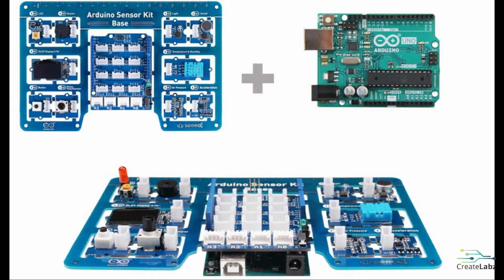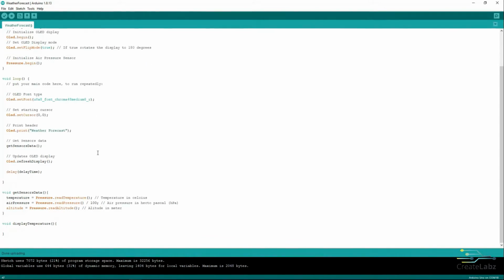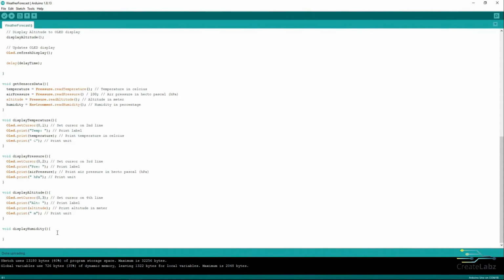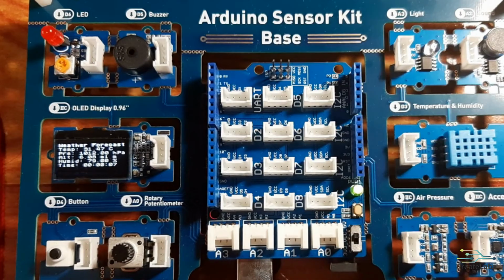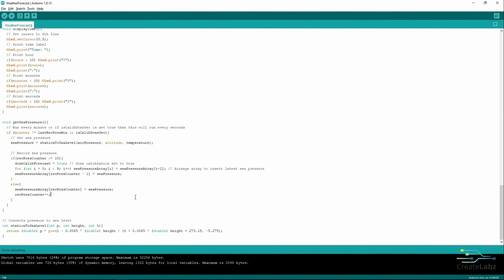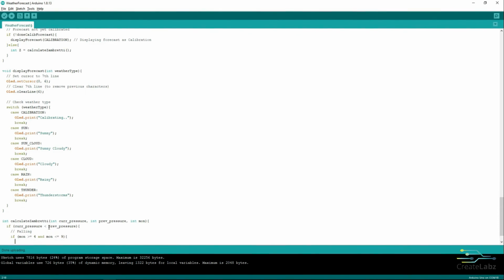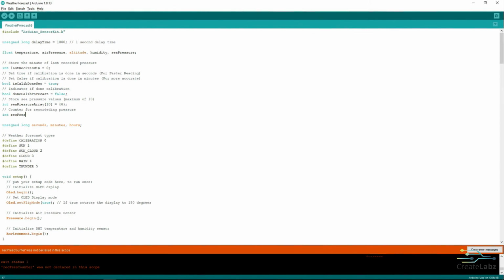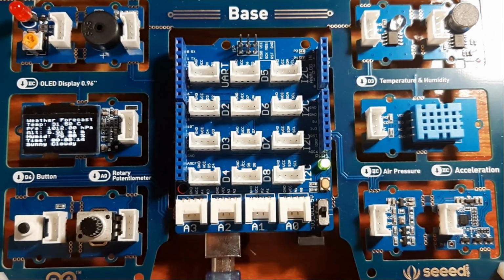Automate Weather Forecasting: Arduino Training for Beginners - Module 3, Lesson 2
This lesson will cover the following activities for automating a weather forecast using the OLED display, Air pressure sensor, and Temperature & Humidity sensor on the Arduino Sensor Kit.

1. Measure temperature, humidity, air pressure, and altitude data
2. Display multiple sensor data on OLED
3. Implement Zambretti Algorithm for Weather Forecasting
4. Determine current weather forecast based on sensors data and feeding them to the algorithm
5. Display weather forecast on OLED